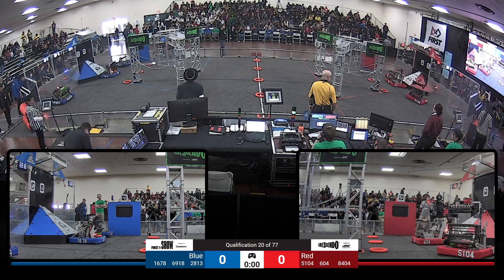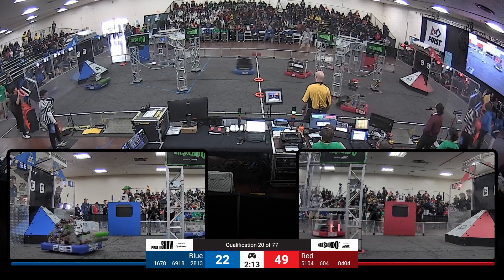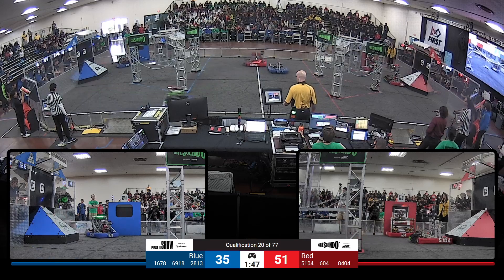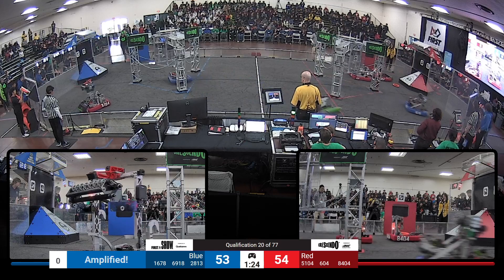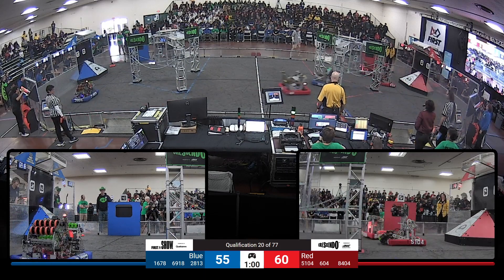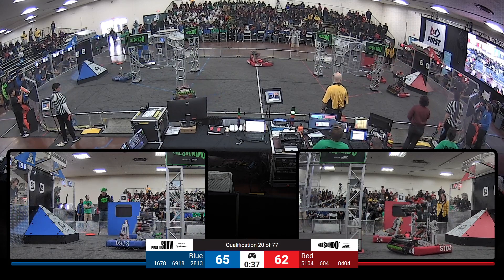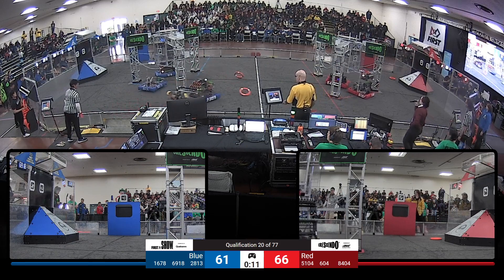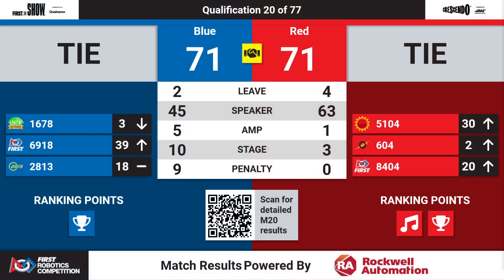Qualification 20 - 2024 Silicon Valley Regional